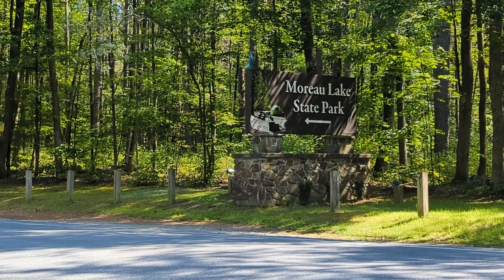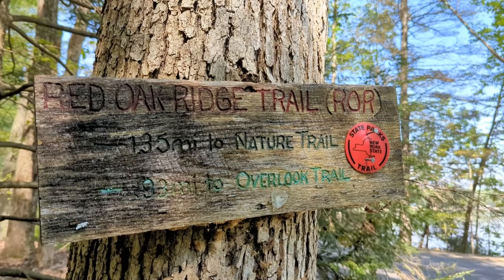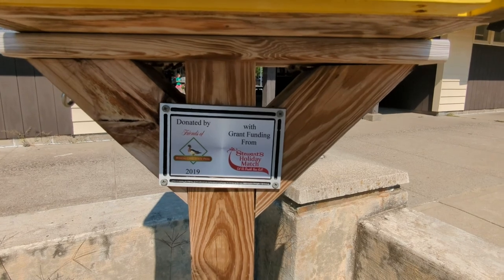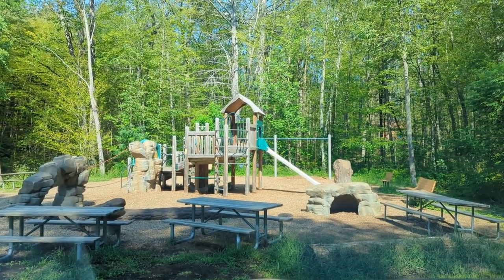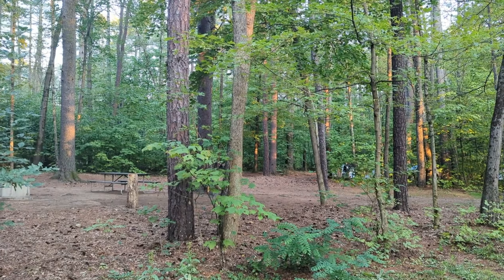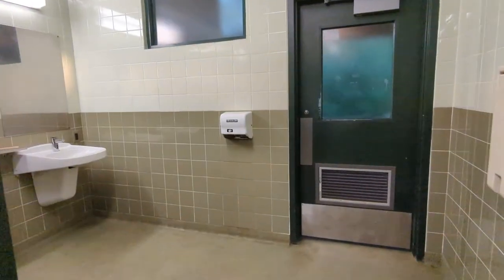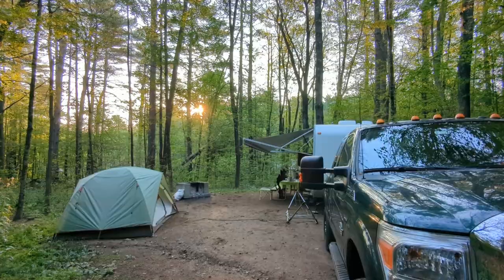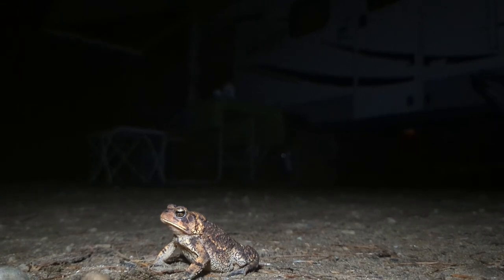Moreau Lake State Park Campground Review and Tour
A review of Moreau Lake State Park Campground located in Ganesvoort, NY. This was filmed in August 2022 and we camped in site 110.

This New York State run campground is large, features a 128 acre lake, and is located near the Lake George area. Camping is available year round with tent camping open from May to December and cabins available throughout the year. There are also miles of hiking trails accessible from various points in the campground and around the lake. Pro-tip, when booking, try to secure a spot in one of the interior loops facing the lake for more privacy. In our loop, we faced the road and could see the private houses clearly through the woods and random people would come walking in-between our sites from the road. Reservations can be made through ReserveAmerica.com.